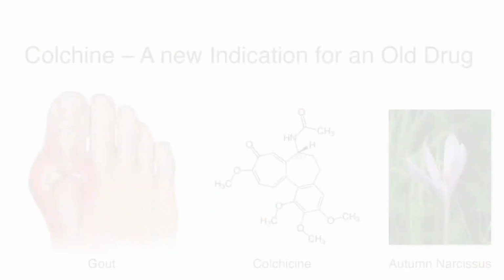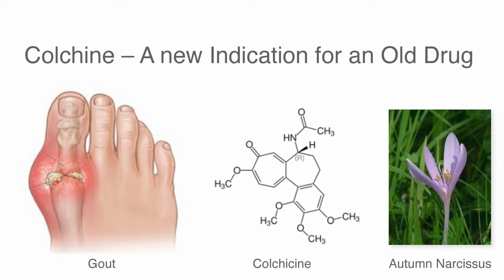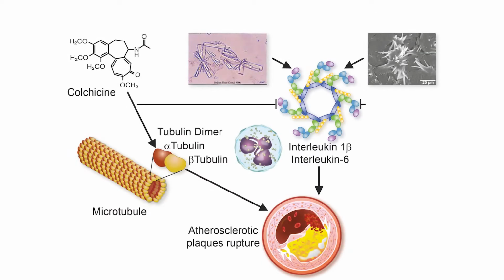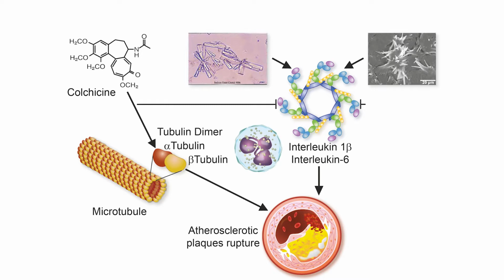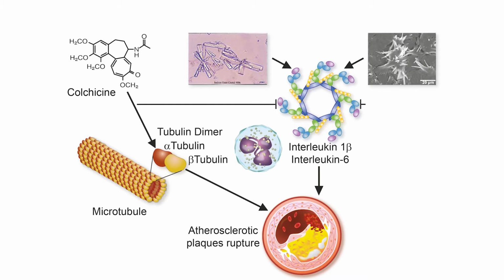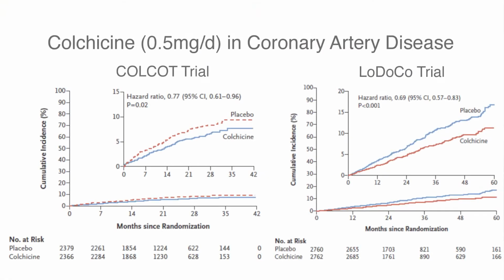Colchicine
Re-purposing an old drug after infarction.